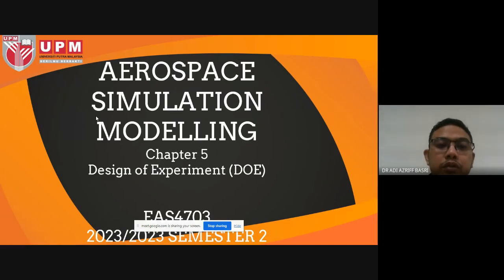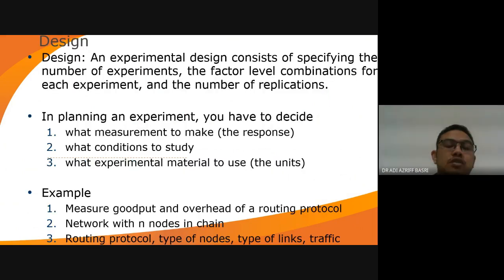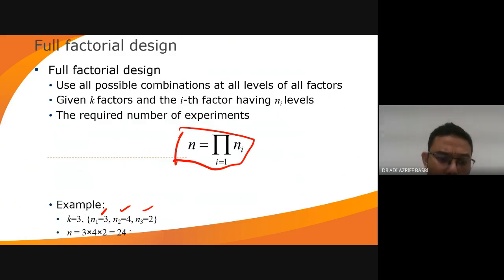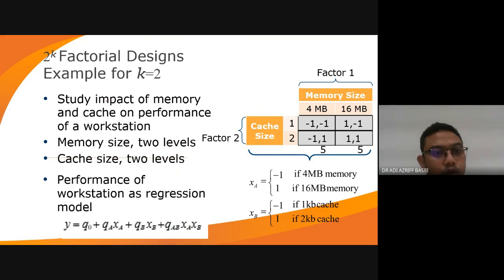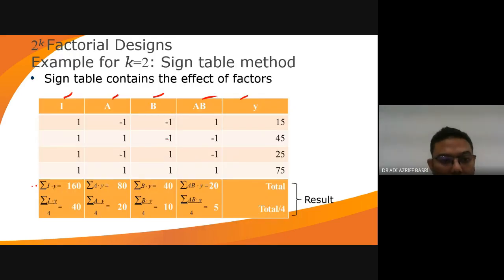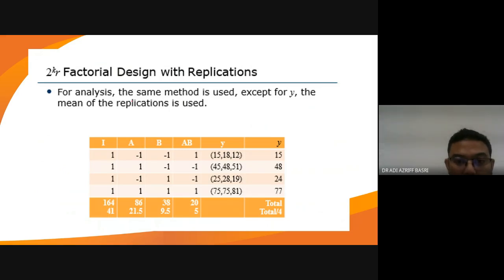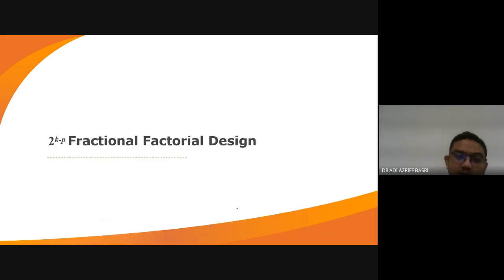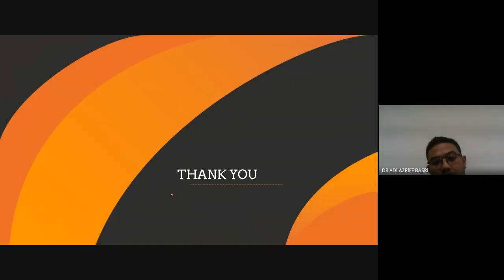EAS4703 Chapter 5 DOE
Chapter 5 Design of Experiment